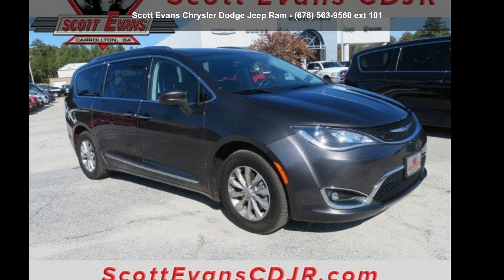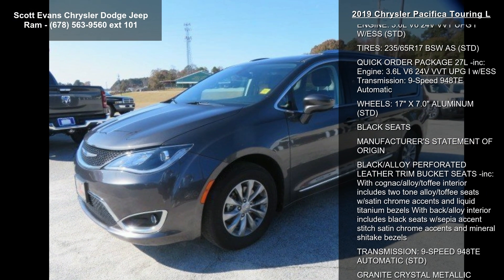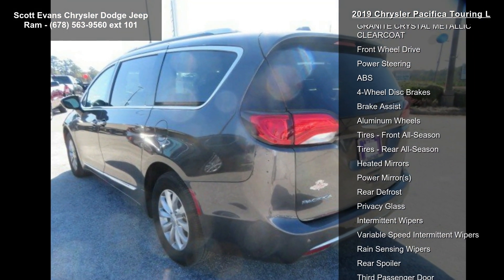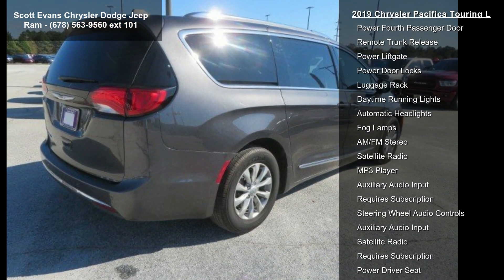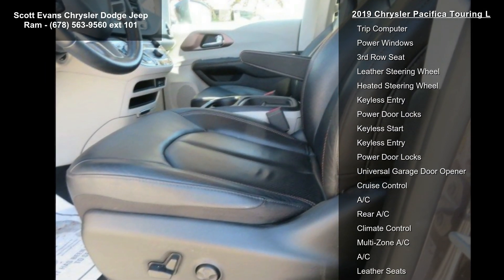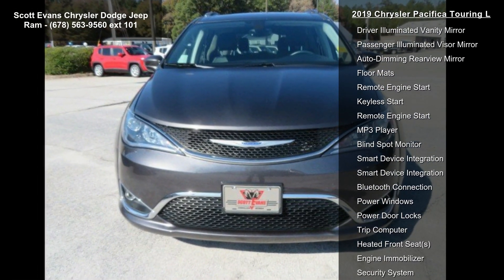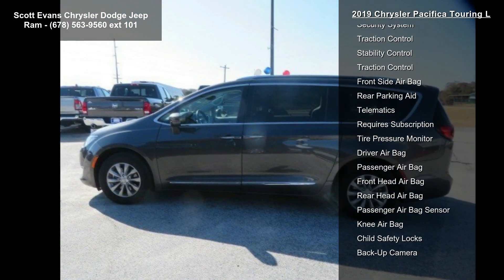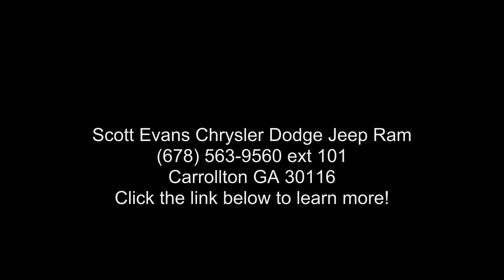2019 Chrysler Pacifica Touring L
Online sale prices exclude Georgia sales tax, title transfer fee, and tag registration. Sale prices are subject to change without notice, please verify price and availability prior to visiting the dealership. Dealership not responsible for errors or omissions. Dealer installed accessories not included. Prices are subject to change without notice. Some features may require a subscription to activate.